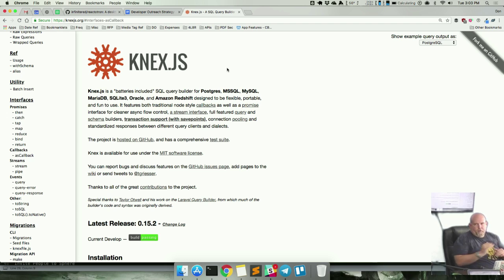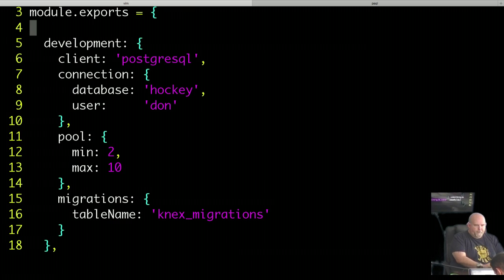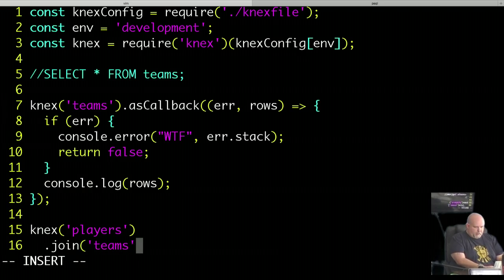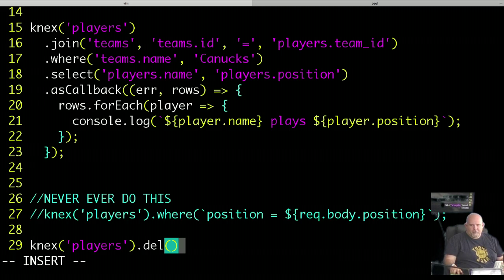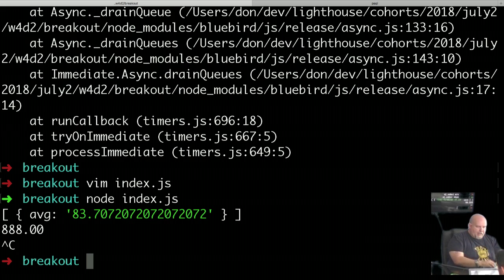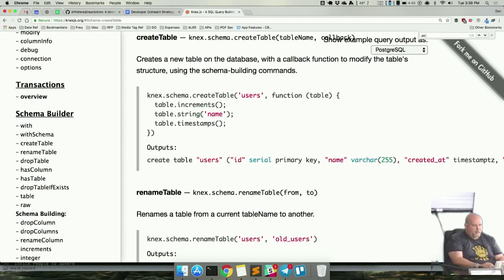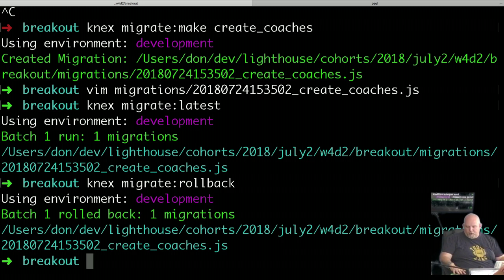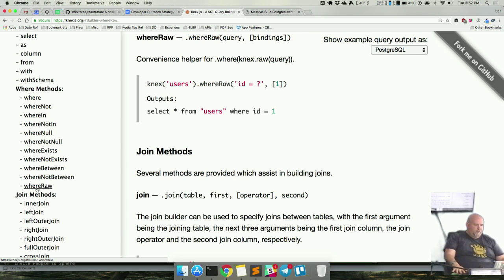Don - W04D02 Knex Breakout